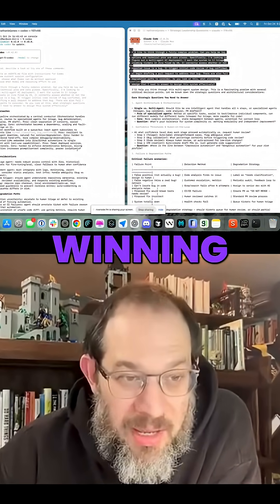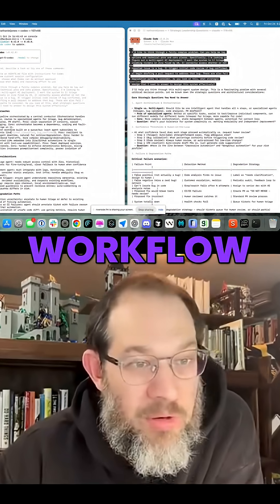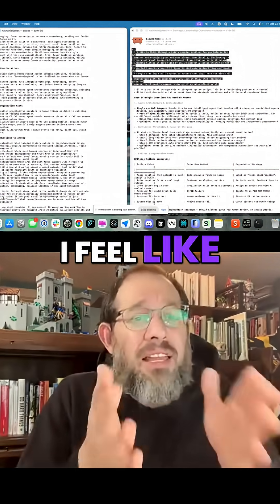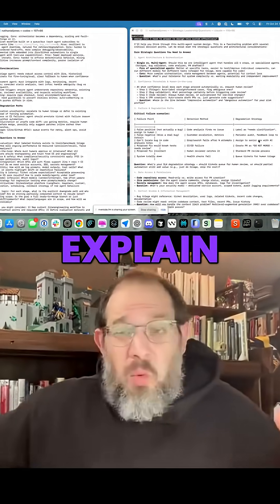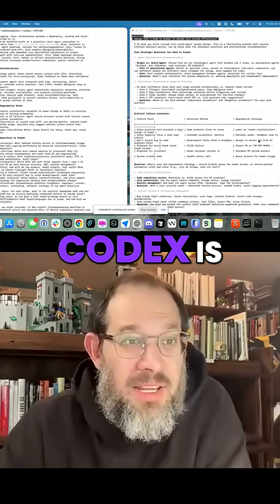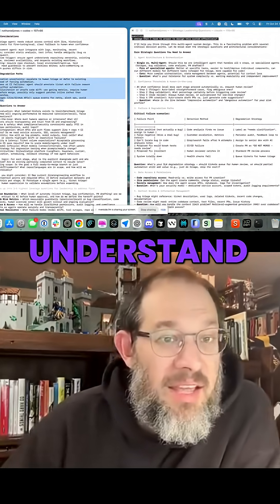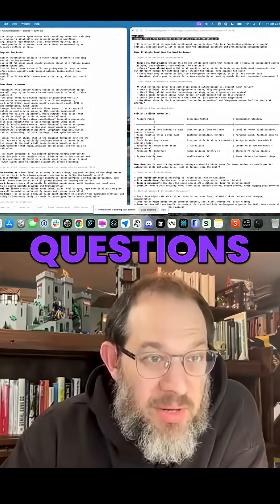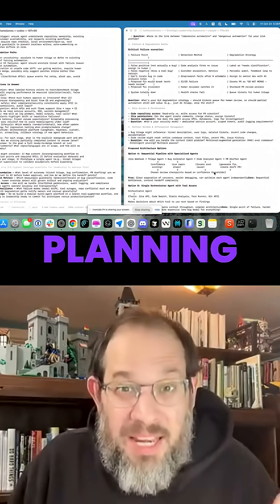The AI planning tool non-engineers need--now!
What’s really happening inside Codex vs Claude Code for AI strategy?
The common story is these “coding models” only help with code — but the reality is more complicated.

In this video, I share the inside scoop on using Codex as a strategic thinking partner beyond code, with a side-by-side against Anthropic’s Claude Code:
• Why planning beats vibe coding for agentic systems.
• How Codex structures options, trade-offs, and governance clearly.
• What a multi-agent JIRA triage pipeline really requires.
• Where Claude Code over-specifies and reduces strategic leverage.

Teams can unlock real leverage by using Codex for LLM-driven design and AI agents, but they still need clear automation boundaries, human-in-the-loop points, and risk metrics.

CHAPTERS:
00:00 Introduction to Codex as a Strategic Partner
02:36 Comparative Analysis: Codex vs. Claude Code
05:11 Strategic Thinking and Planning with Codex
08:11 Conclusion: Unlocking Codex’s Potential